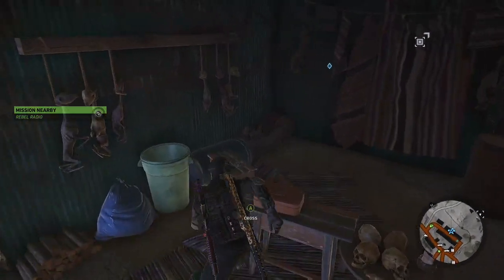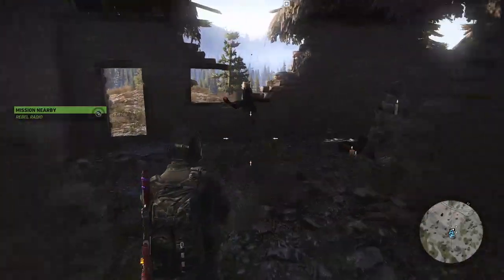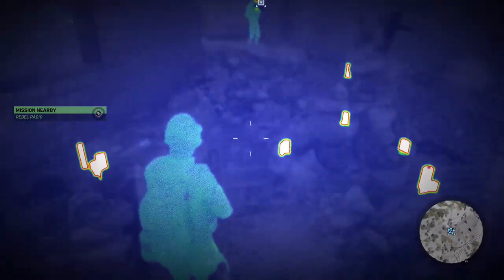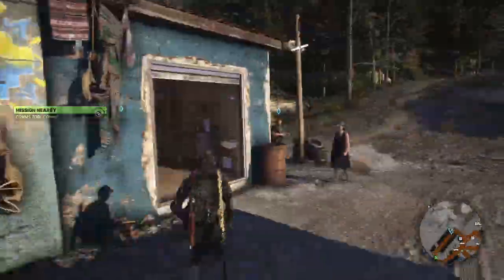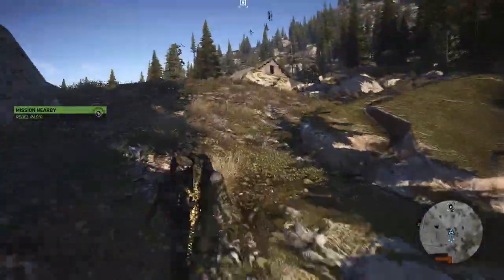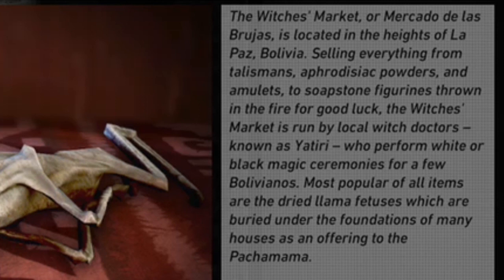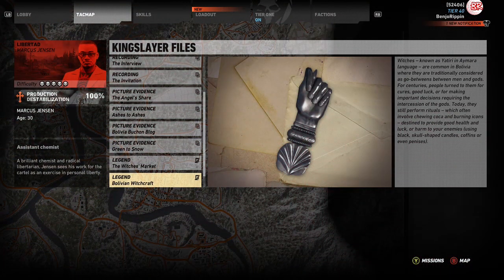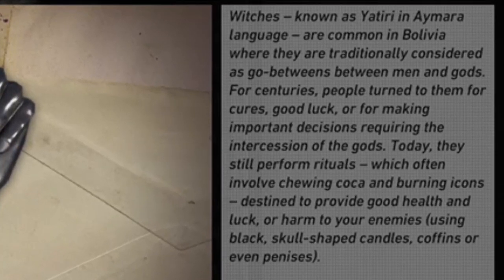NEW Three Witches Easter Egg - FIRST CLUE LOCATIONS - TITLE UPDATE 5 - Ghost Recon:Wildlands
So today with the release of Title Update 5 they have added in a new easter egg around the three witches.
The first clue was in the patch notes. Let me know your thoughts and if you find anything new!